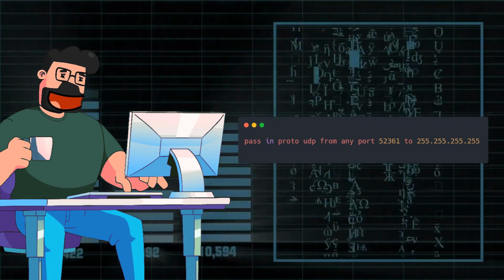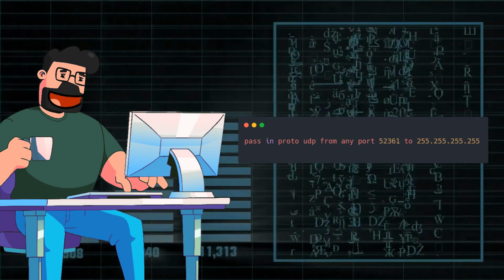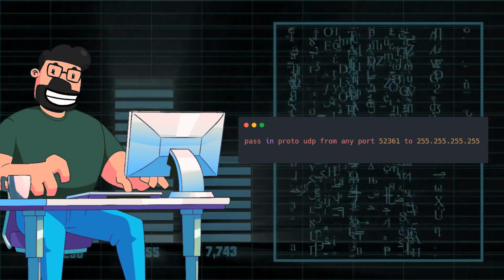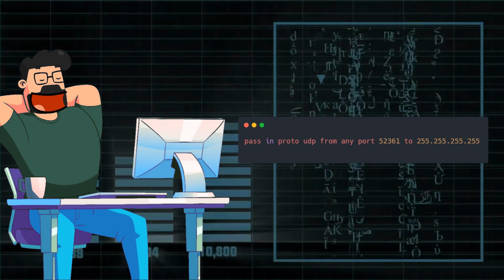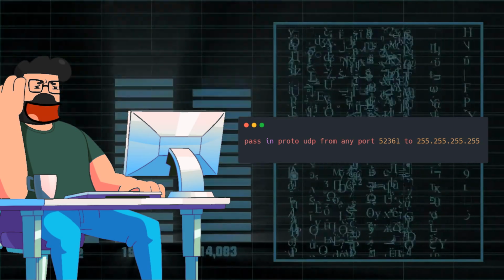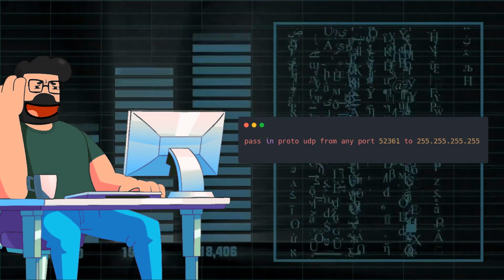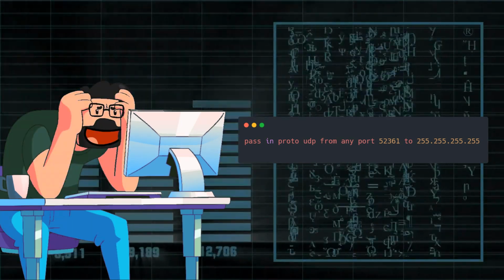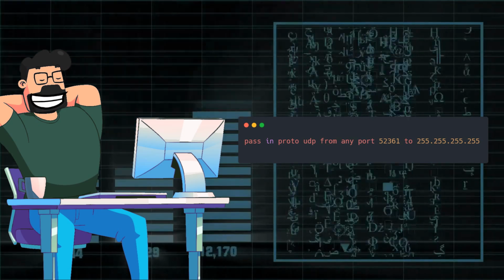Receiving Broadcast Responses in PF: Easy Steps for Immediate Engagement!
Learn how to easily receive broadcast responses in PF with these simple steps! In this video, we will show you how to engage immediately with the feedback you receive. Wondering, "How can I receive the responses to my broadcast requests through PF?" Watch now to find out!

✅ VIDEO INFO:
00:00:02 - PF firewall hiccup with UDP responses.
00:00:30 - Tweak PF config to allow UDP.
00:01:10 - Enhance interface security with broader responses.

This solution would not have been possible without the contributions of users: Spiros and erap320